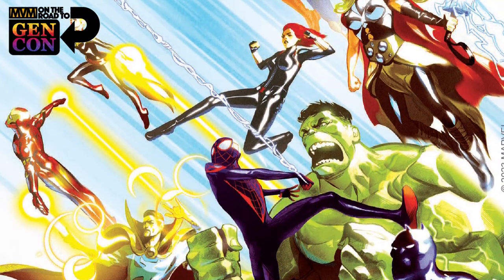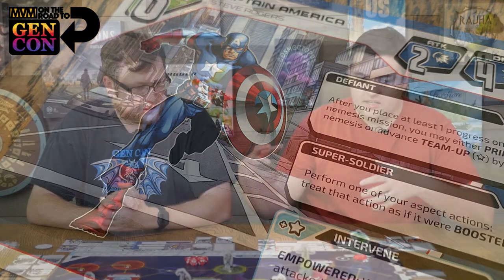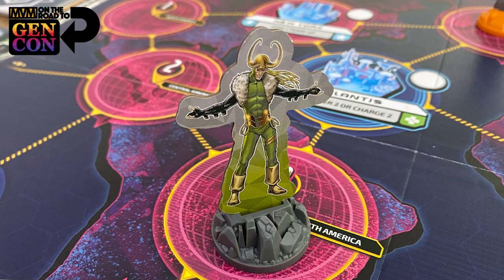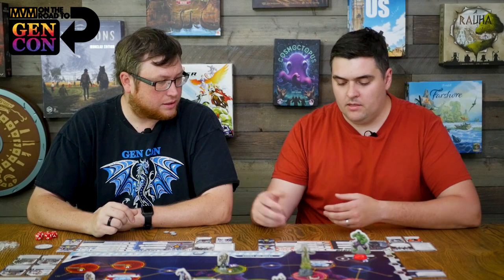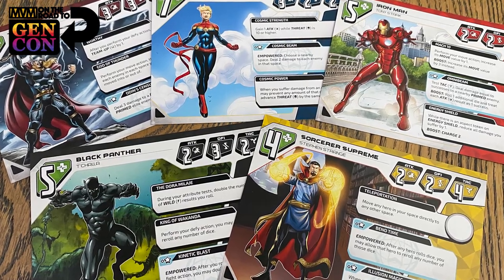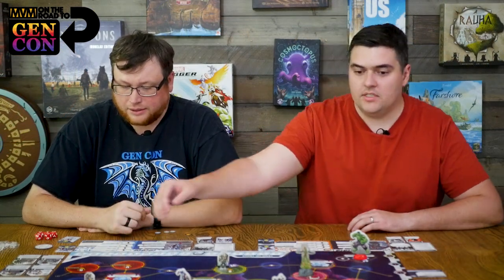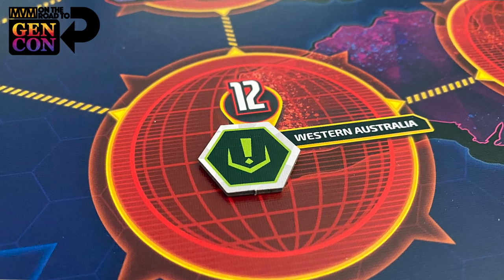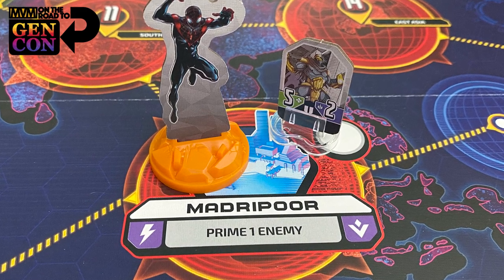MARVEL D.A.G.G.E.R - Gen Con Preview!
MvM On the Road to Gen Con!

Marvel D.A.G.G.E.R, the cooperative Marvel superhero game, will be available at Gen Con! Check out our video to see the game in action, learn how to play, and decide if you're rushing to the FFG booth to pick up the newest Marvel board game!

COPY OF GAME PROVIDED BY PUBLISHER

Nelson All Over on YouTube

Hosted by Ryan & Nelson (Nelson All Over)